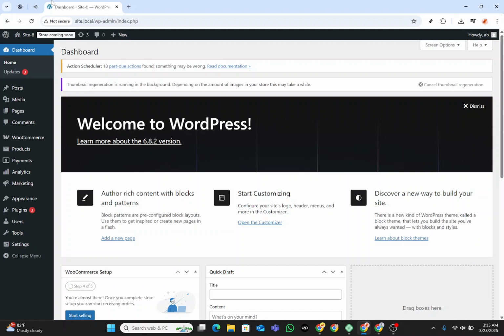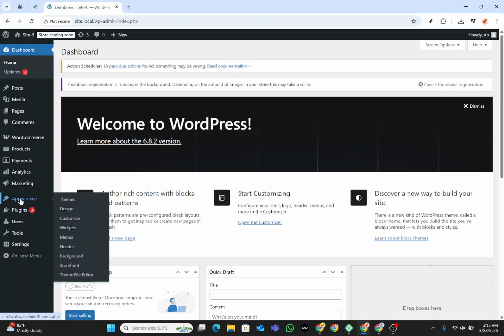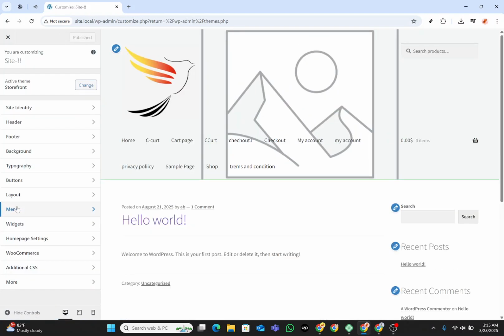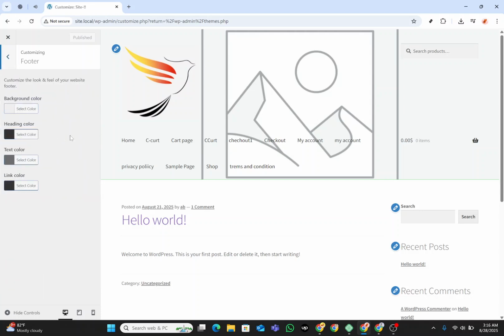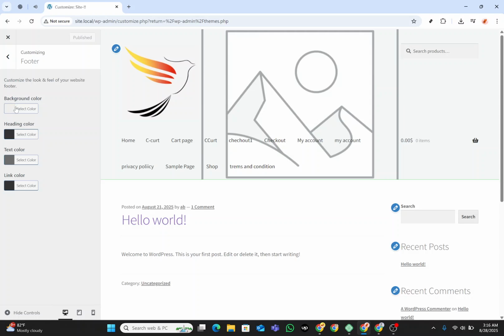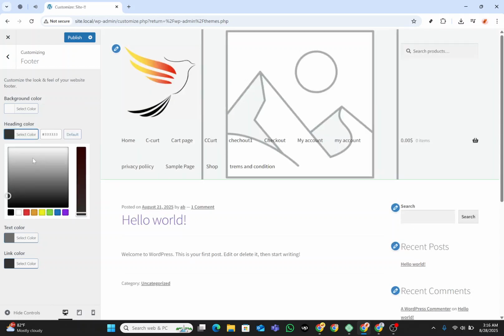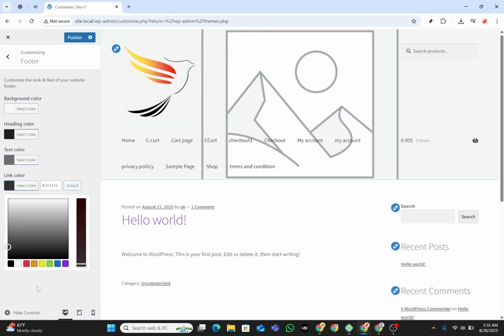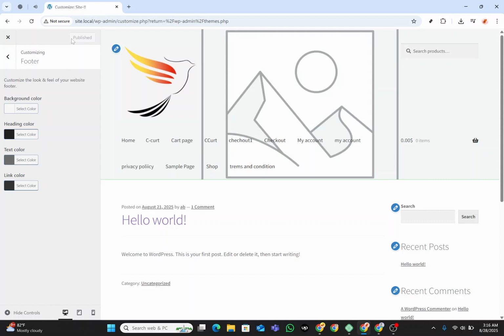How to Edit Storefront Footer Text In WooCommerce Fast & Easy!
In today's video, I'm going to teach you how to edit your storefront footer text fast and easy. This guide is perfect for those who want to customize their website's footer without getting lost in the technicalities. By following these steps, you'll have a personalized footer in no time, enhancing both the look and feel of your site.

So let's get started. First, you'll want to navigate to your WordPress Dashboard. This is where all the magic begins. Think of the Dashboard as your site’s command center. From here, you can access all the important tools and features needed to manage your website.

Once you're in the Dashboard, look for the ‘Appearance’ tab on the left-hand side menu. Clicking here will open up various options related to your site's visual aspects. With a myriad of customization possibilities, this is where you can really start making your site your own.

Next, it's time to click on ‘Customize.’ This is your gateway to making specific alterations to the theme of your website. The Customizer is a wonderful tool because it offers you a live preview of changes before they go live, ensuring that everything looks just right.

Now, to focus specifically on the footer, find and click on the ‘Footer’ section in the Customizer. This section controls the content in the lower portion of your website.

Within the footer editing tools, look for the option to edit the footer credits text. This is where you’ll make changes to what appears at the very bottom of each page. Feel free to personalize the text to suit your needs, whether it’s adding a custom message, updating company information, or any content you wish your visitors to see.

Moreover, while you're in the editor, take this opportunity to explore the color customization options. You can change the background color to match your brand’s palette more closely. Consistency in color can make a big impact on user experience and brand recognition.

Similarly, be sure to look at the heading, text, and link color options as well. Adjusting these colors can help create a cohesive aesthetic across your site, drawing attention to important areas and making text easier to read.

Once you're satisfied with all your changes, it's time to make them live by clicking on ‘Publish.’ This final step ensures that all your hard work becomes visible to visitors on your site. It’s always a good idea to preview your changes before publishing to ensure everything looks exactly how you want it. And just like that, you've successfully customized your storefront's footer.